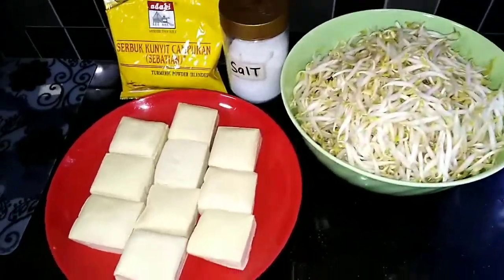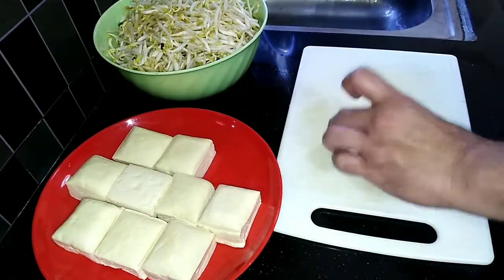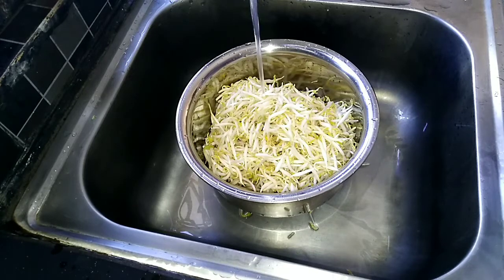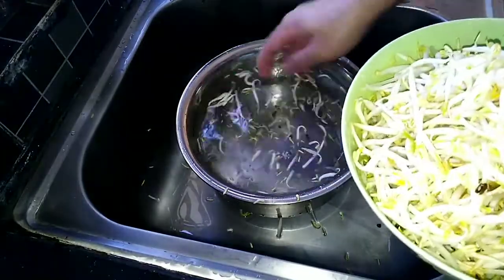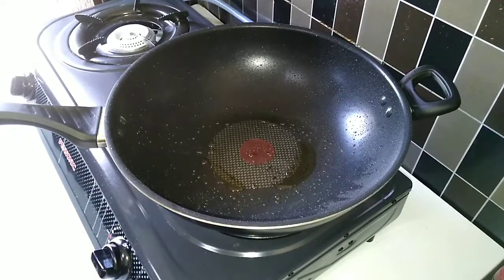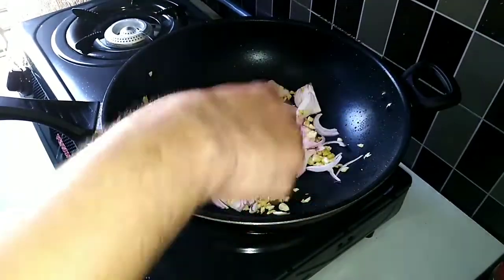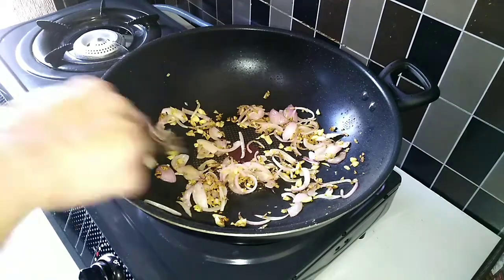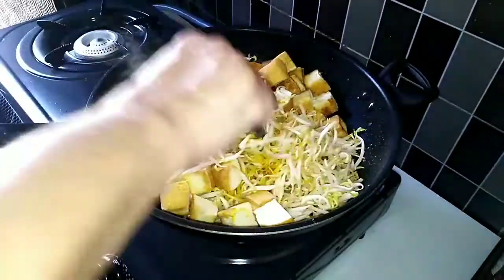How to cook fried togue with tofu.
Ingredient: Togue, Tofu, garlic, salt, Turmeric powder.